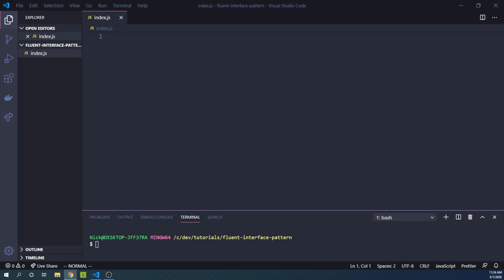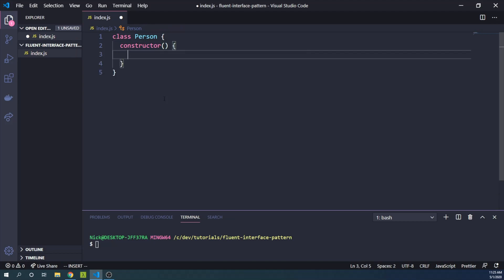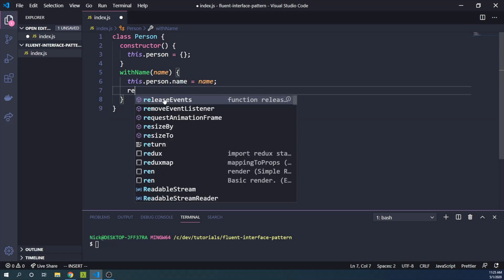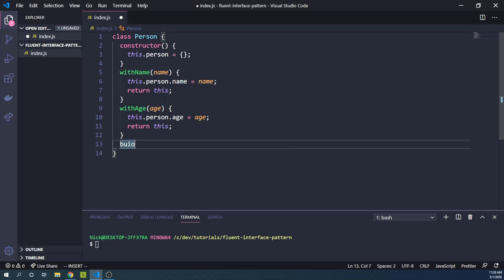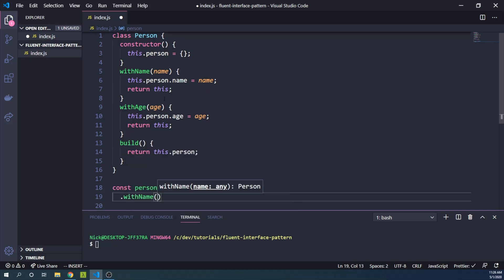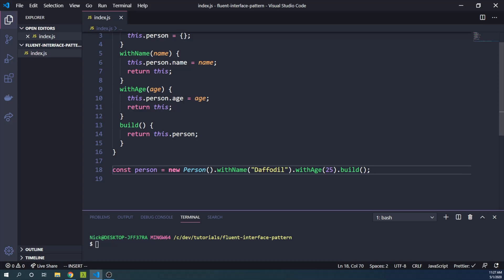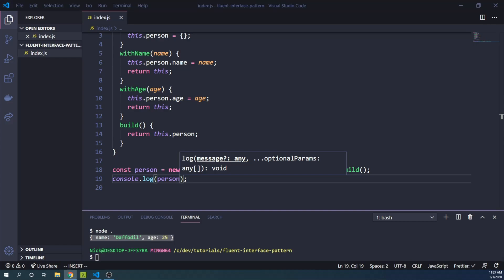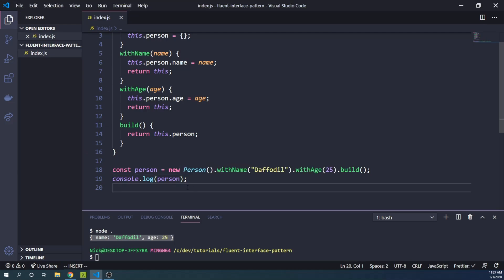Using the Fluent Interface Pattern to Build Objects in JavaScript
Today we'll explore how to build objects in JavaScript using the fluent interface pattern!